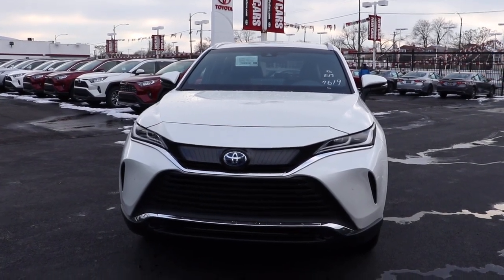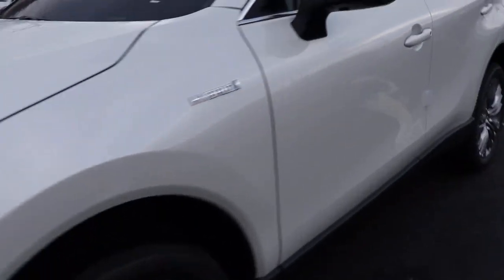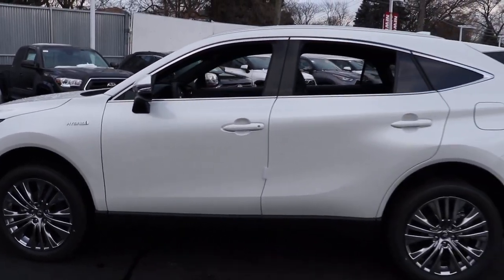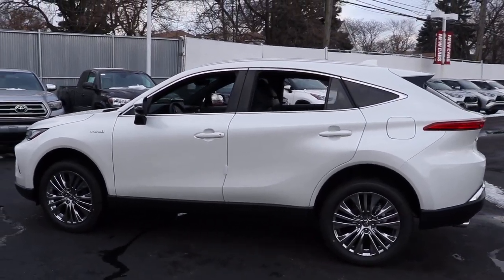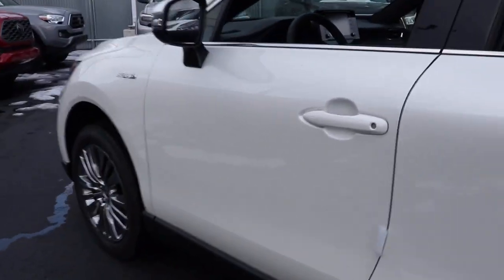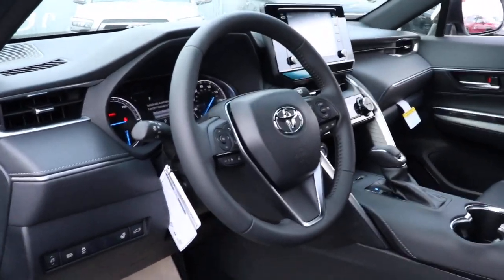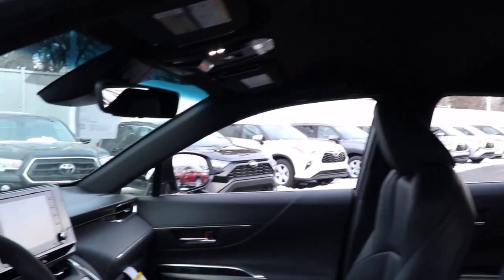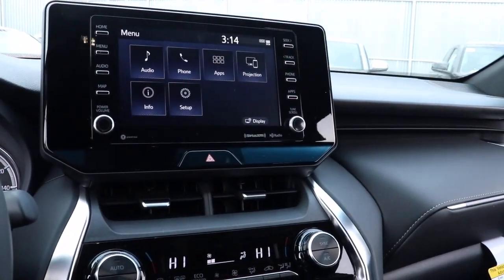2021 Toyota Venza Chicago, Oak Lawn, Calumet city, Orland Park, Matteson, IL 21290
Blizzard Pearl New 2021 Toyota Venza available in Chicago, Illinois at Toyota on Western. Servicing the Oak Lawn, Calumet city, Orland Park, Matteson, IL area.

6941 South Western Ave.

Scores 37 Highway MPG and 40 City MPG! This Toyota Venza boasts a Gas/Electric I-4 2.5 L/152 engine powering this Variable transmission. SOFTEX PACKAGE -inc: 3-Spoke Leather Steering Wheel, silver accent, controls for audio, multi-information display, Bluetooth hands-free phone, voice command, Dynamic Radar Cruise Control (DRCC), Lane Departure Alert (LDA) and Lane Trace Assist (LTA), Driver & Passenger Seat Heater, 4-way power-adjustable passengers's seat, PREMIUM PAINT, CARPET FLOOR MATS/CARGO MAT PACKAGE (TMS).*This Toyota Venza Comes Equipped with These Options *Variable Intermittent Wipers, Trunk/Hatch Auto-Latch, Trip Computer, Transmission: Electronic Continuously Variable -inc: sequential shift mode, Transmission w/Driver Selectable Mode and Oil Cooler, Tracker System, Towing Equipment -inc: Trailer Sway Control, Tires: P225/55R19 AS, Tailgate/Rear Door Lock Included w/Power Door Locks, Strut Front Suspension w/Coil Springs.* Stop By Today *Come in for a quick visit at Toyota On Western, 6941 S Western Ave, Chicago, IL 60636 to claim your Toyota Venza!